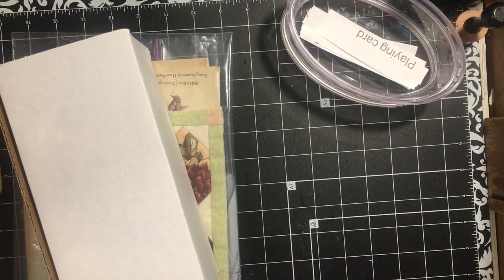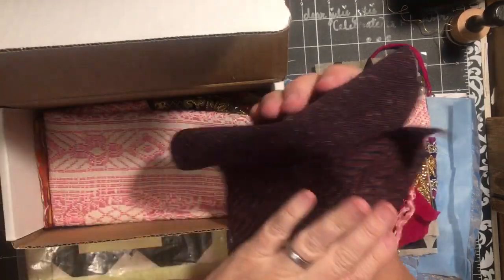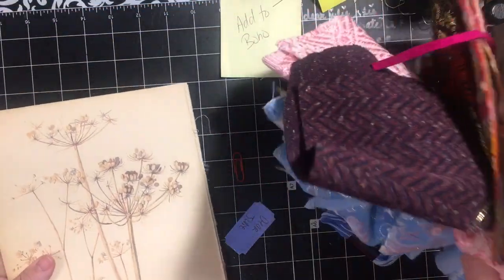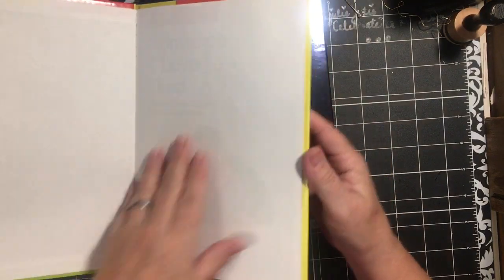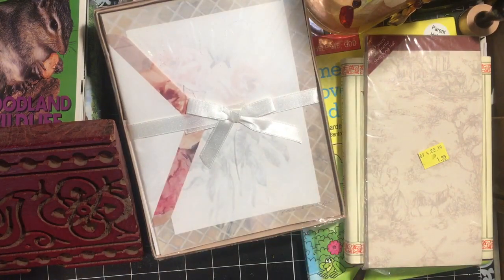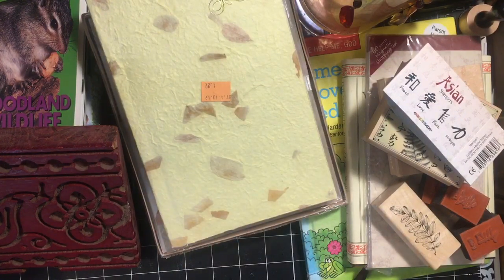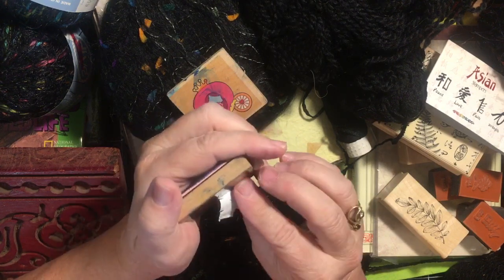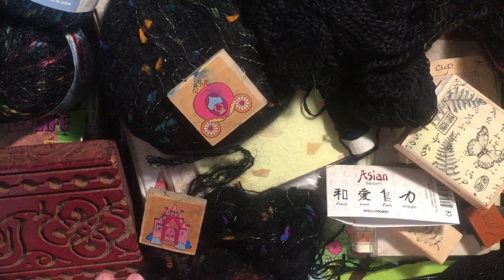Goodwill & Amoure Fabriques hall for Junk journal supplies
Here is the details video for the May Junk journal challenge